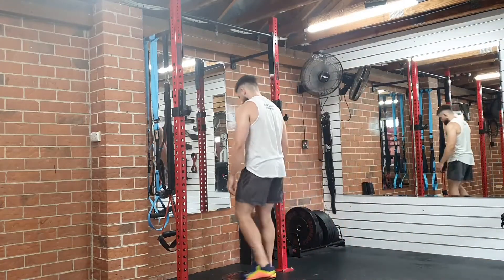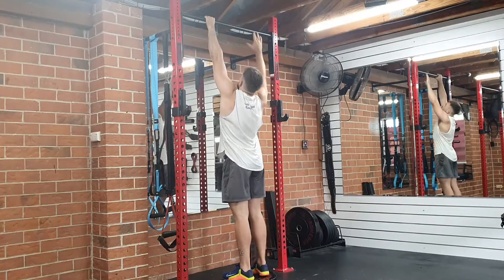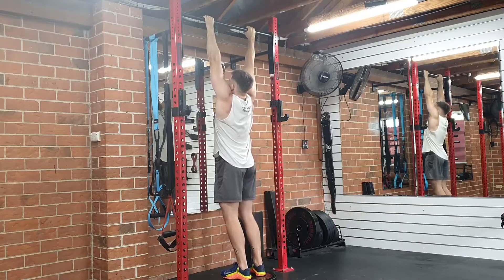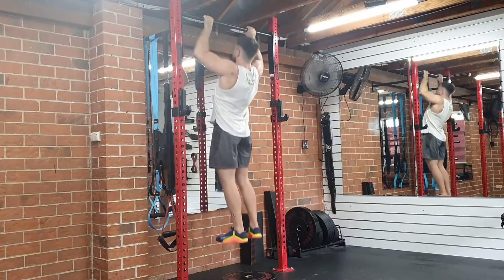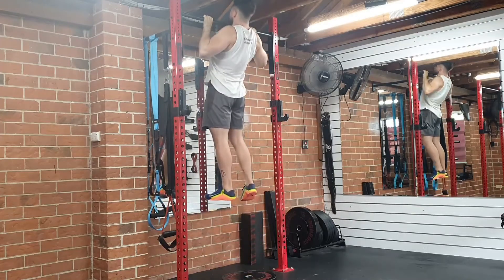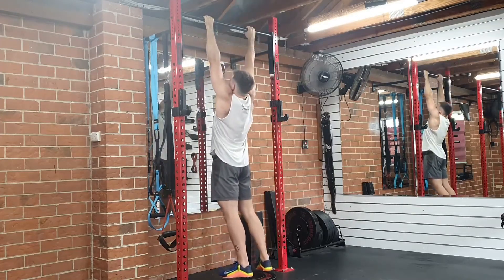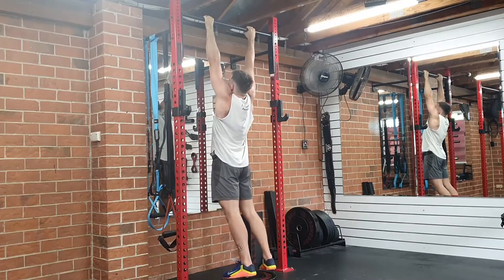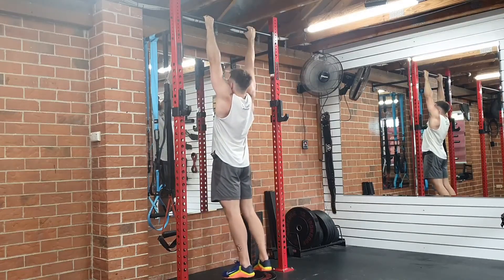Overhand Chin Up